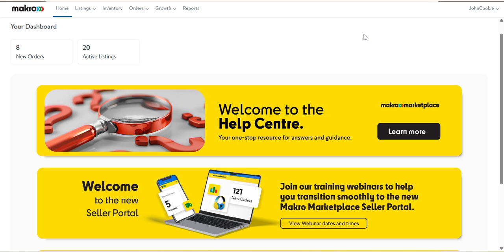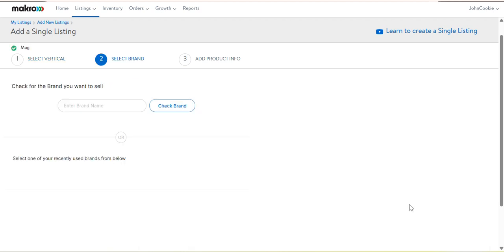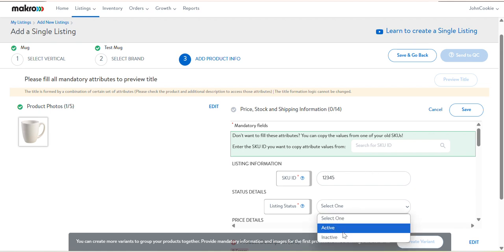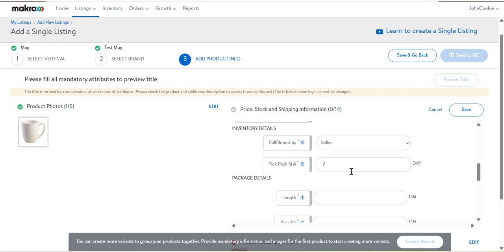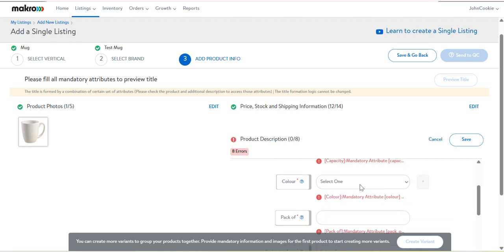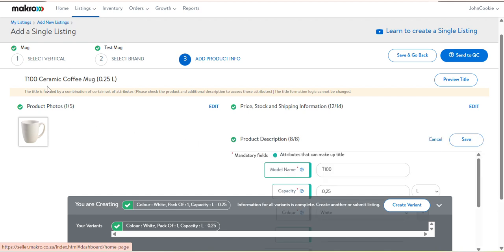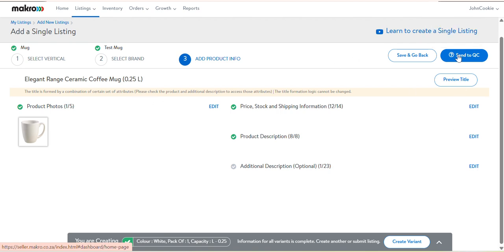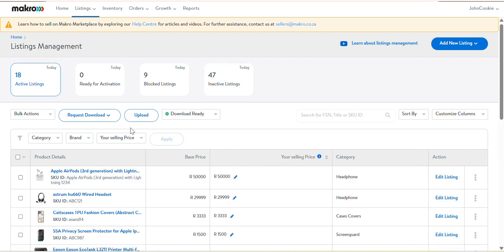Create a Product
To successfully list your first product, utilize the single listing function, carefully selecting the correct vertical and maintaining consistent brand name entry. Prioritize high-quality product photos adhering to specified requirements like white backgrounds and minimum sizes. Accurately input product package details, using centimeters for dimensions and kilograms for weight, ensuring these reflect the packaged state. Finally, meticulously complete all attribute information, reviewing the automatically generated title for SEO effectiveness, as it's derived from your attribute inputs.